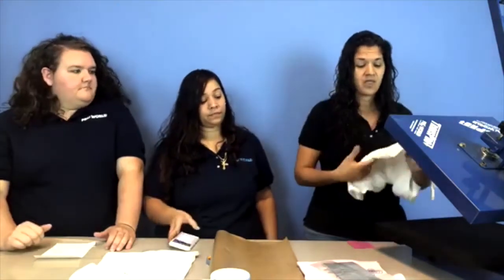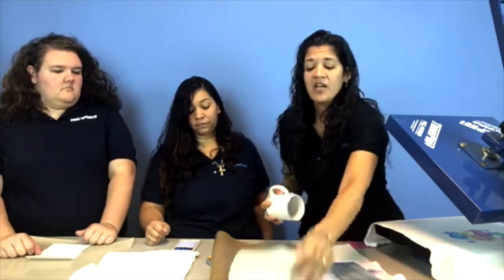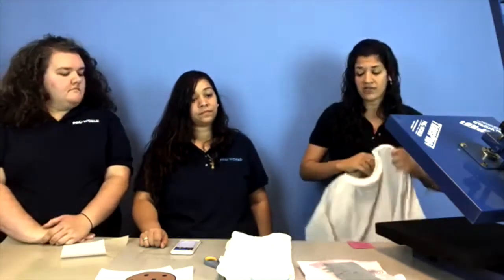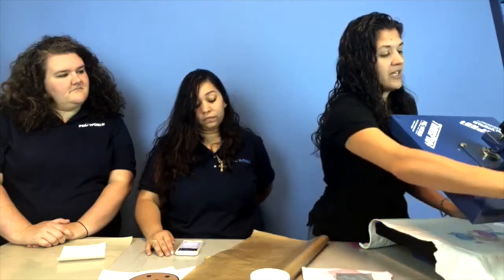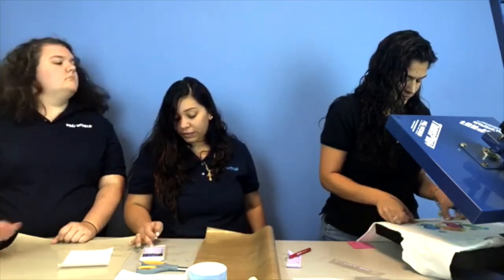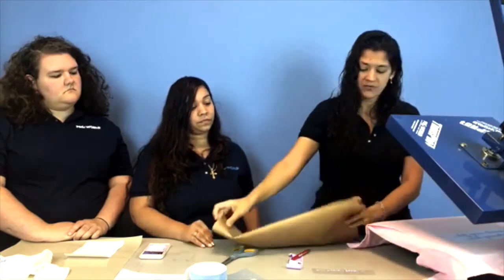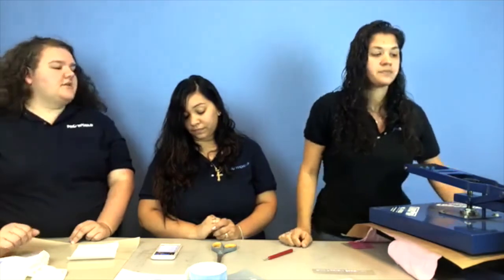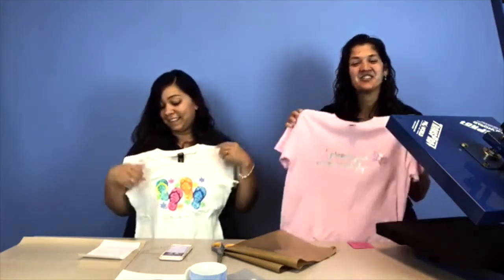Facebook Live 8/25/17: Using a Non-stick Sheet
Recorded live on Facebook on August 25th, 2017

The Pro World team demonstrates how to use a non stick sheet when pressing transfers. The team answers questions from their live feed on Facebook, demonstrates how to use everything from equipment, vinyl, and much much more. Tune in every Friday at 12:15 ET for Lunchtime with Pro World on the Pro World Facebook

To watch this video and an archive of all of our other Facebook Live videos visit us or visit and like our Facebook

Contact Pro World at:

or call for information about working with personalized and imaged products created with heat transfers, vinyl, sublimation and more.